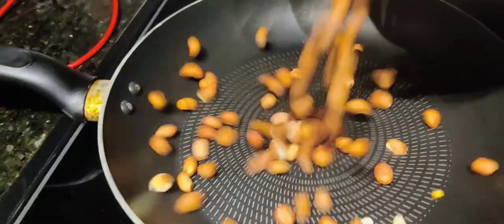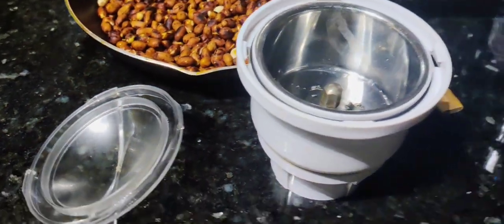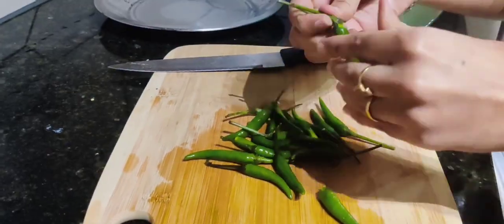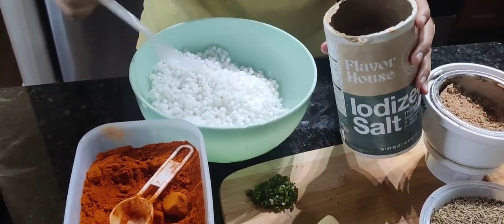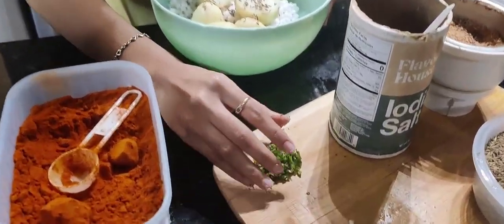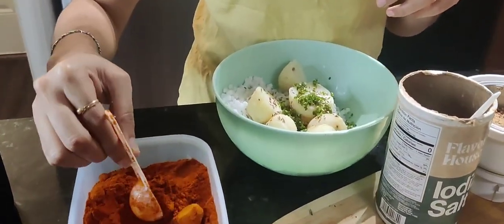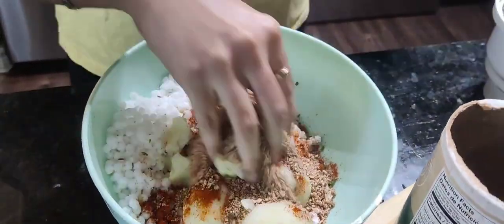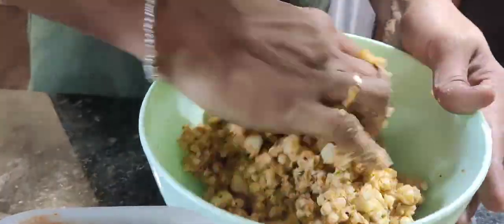వర్షం లో వెడి వెడి సగ్గుబియ్యం వడలు 😋 ⛈️